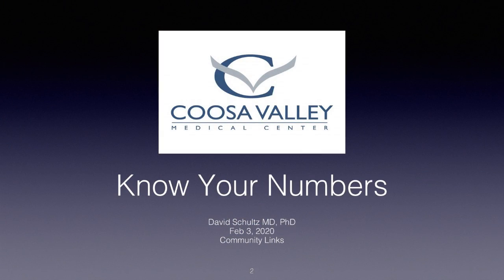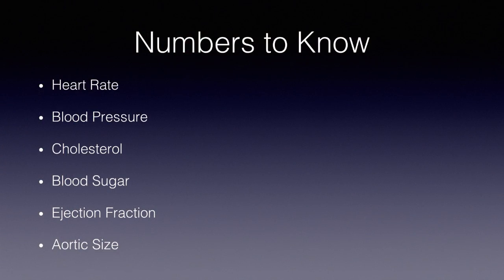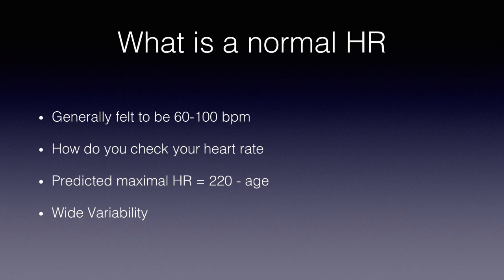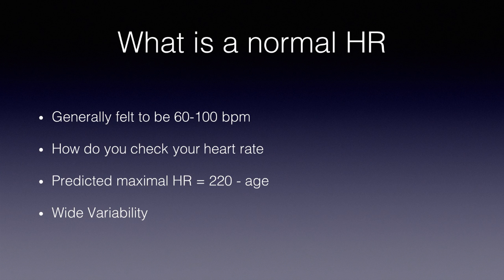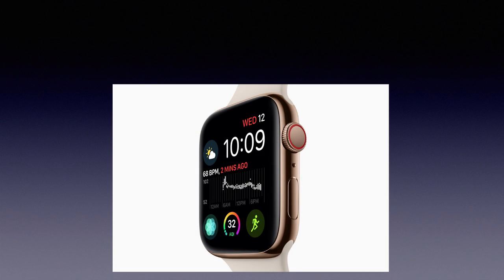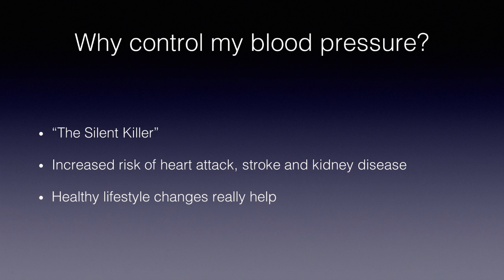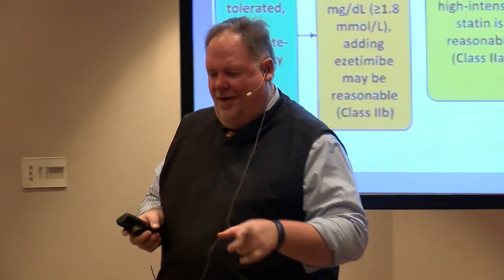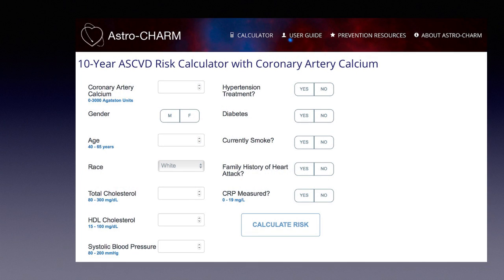CVMC Health Links 02-03-2020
Topic: Know Your Numbers
Speaker: David Schultz, MD., PhD., CVMC & Cardiovascular Associates
2 Part (28:30 Each)